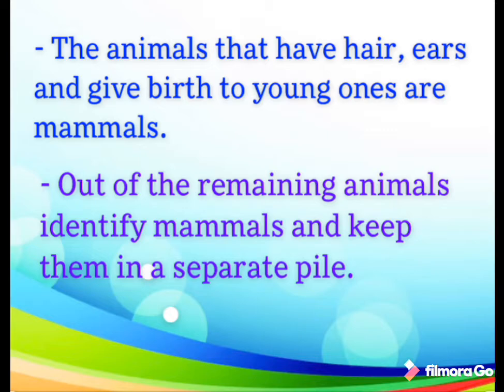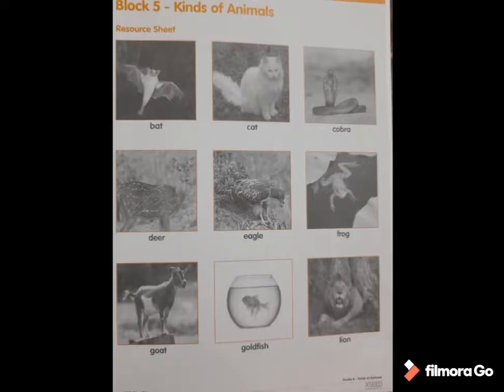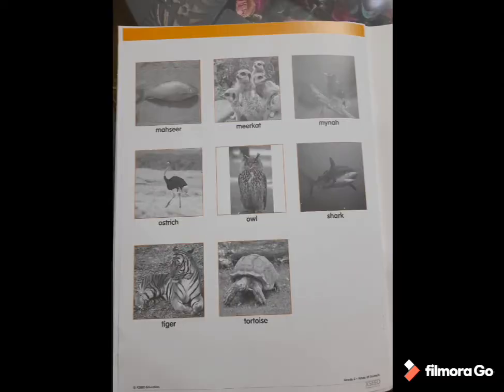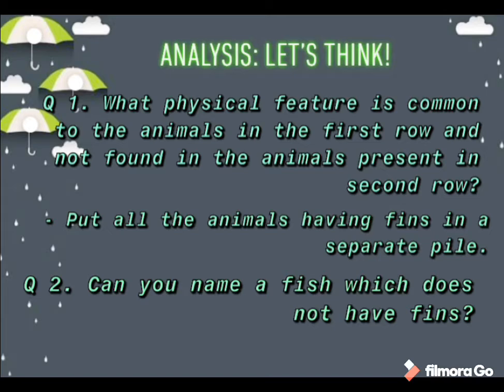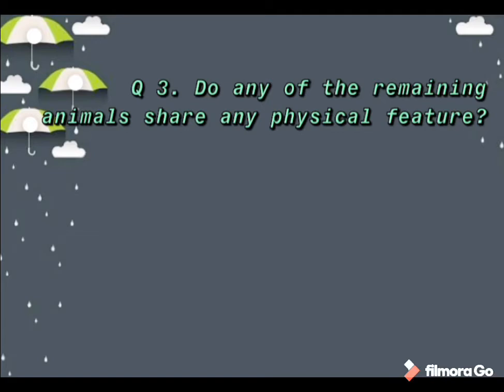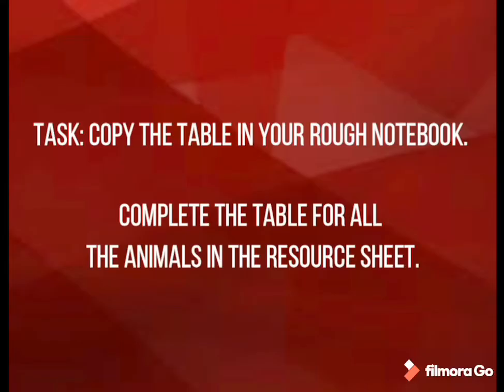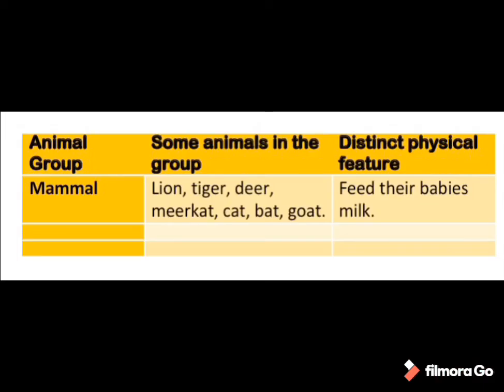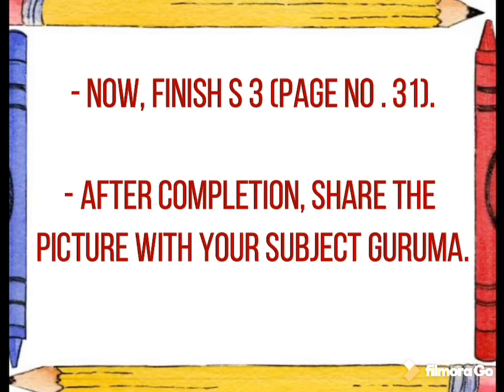Block 5 Kinds of Animals (Contd.)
Kinds of Animals (S3)